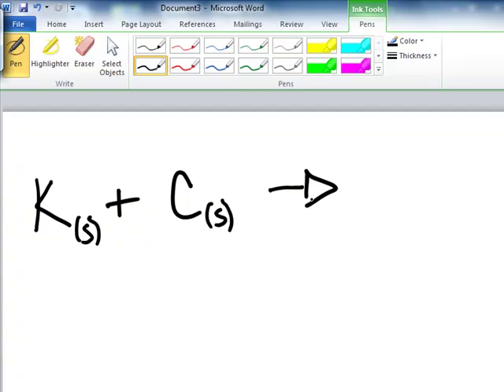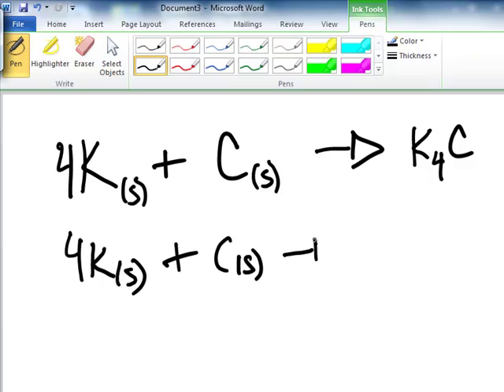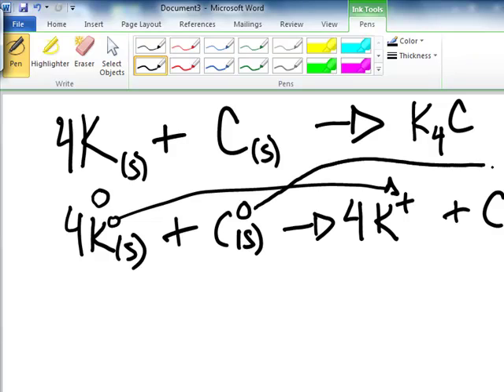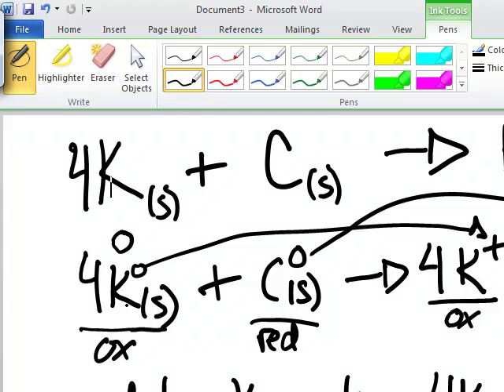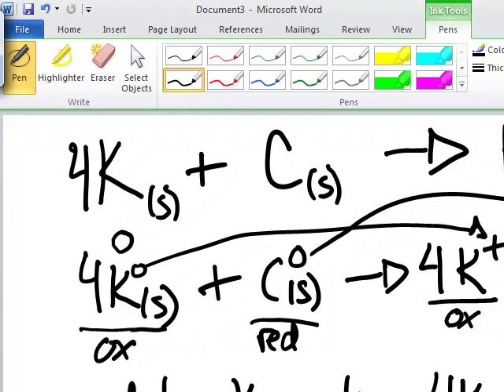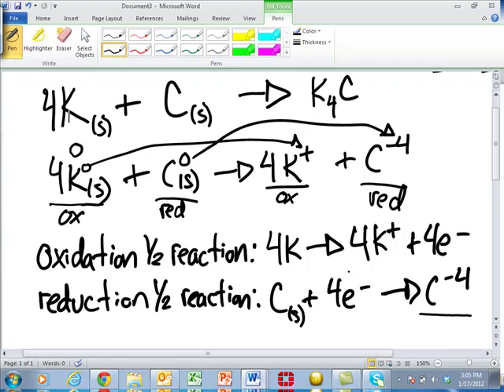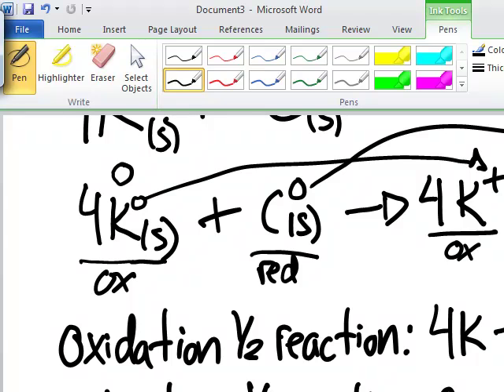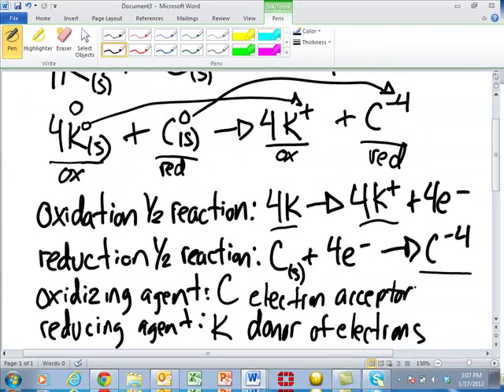Redox synthesis reaction